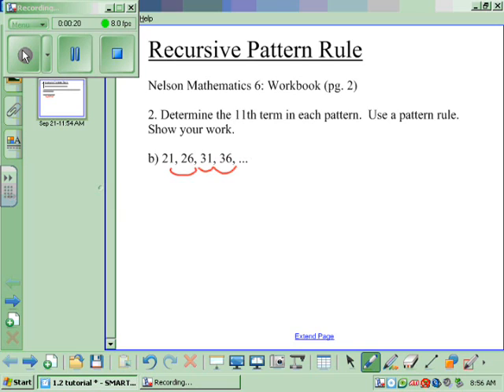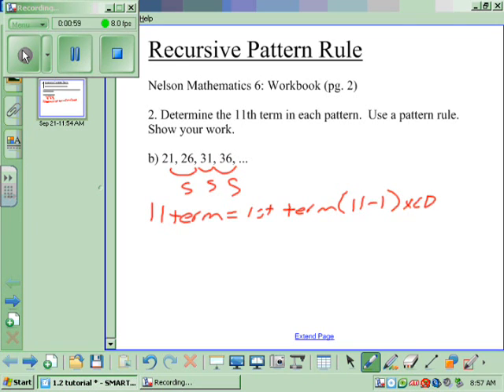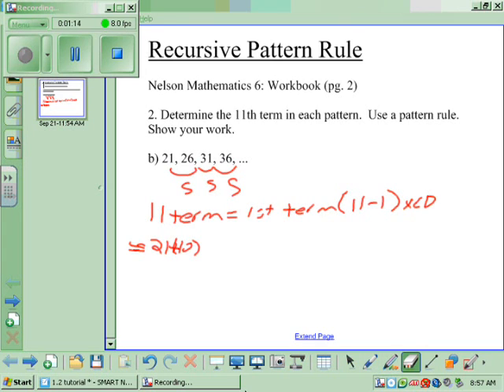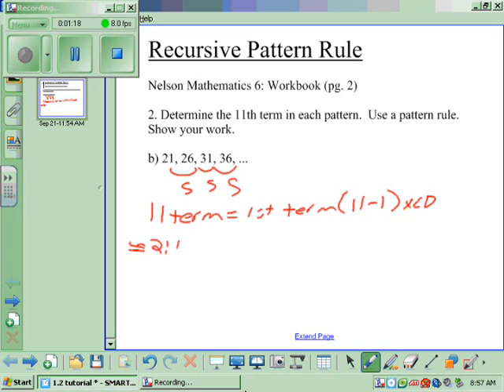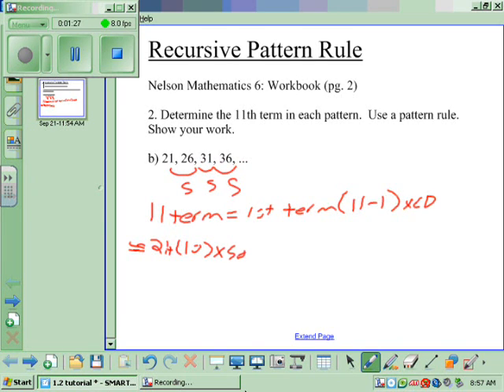Recursive Pattern Rule.wmv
Gr. 6 Explaination of the Recursive Pattern Rule